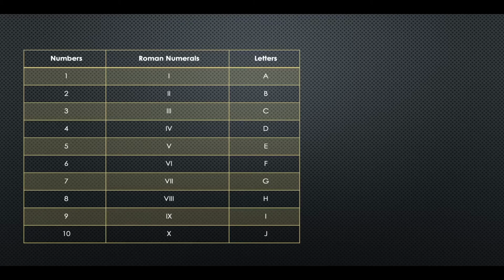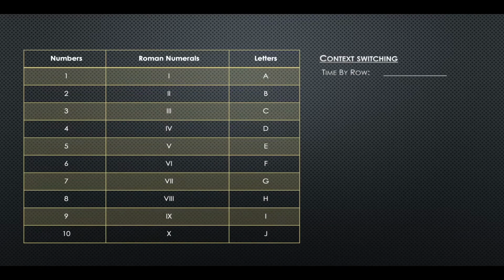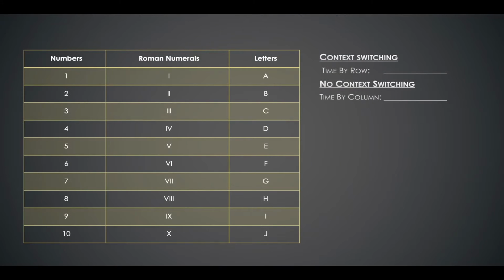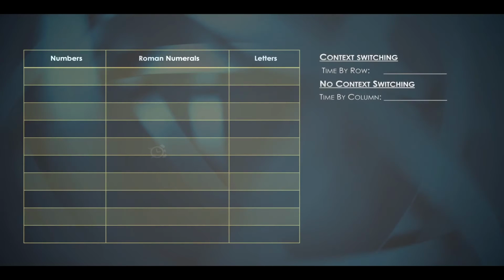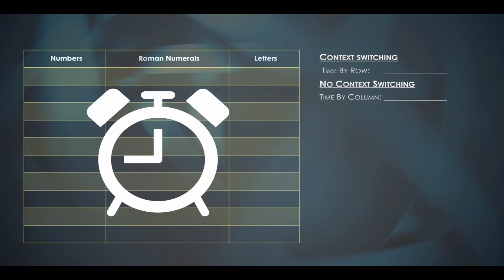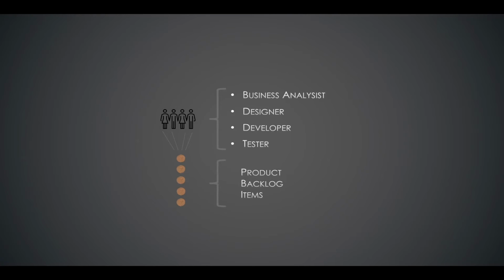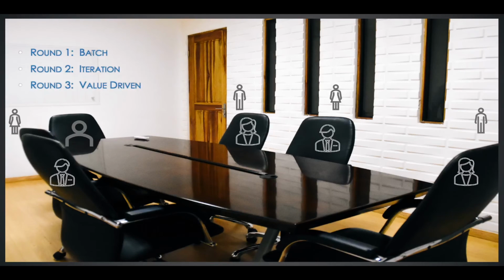Agile Games in Scrum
Agile games help Scrum Masters coach their teams to help them appreciate agile principles, collaborate more effectively and enhance quality through continuous improvement.  This video provides an introduction to agile games with a walkthrough of a few examples to get you started.

This video represents part 4 of a series entitled “The Value of Scrum”.

For more information on the impact of context switching, please view my video on the subject entitled “Impacts of Multitasking” at the link provided in the “Related Videos” section below: